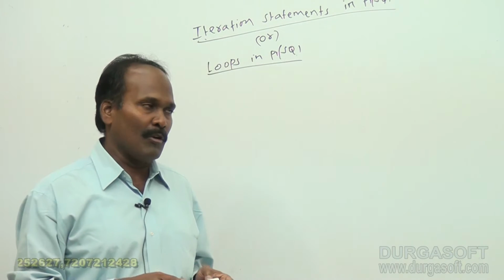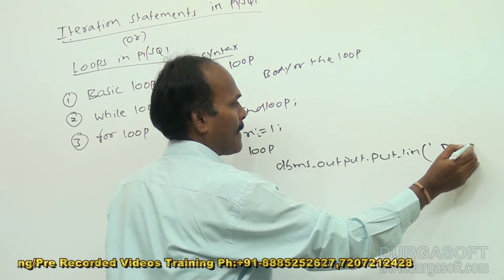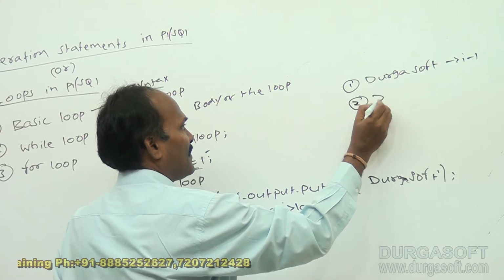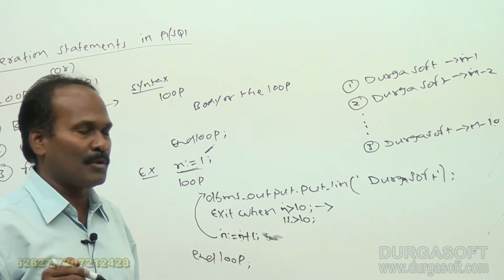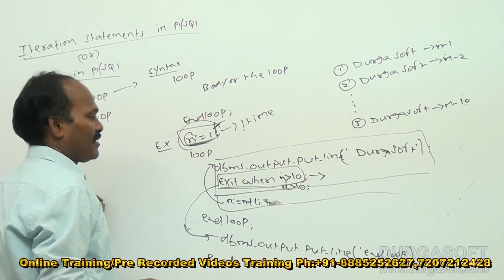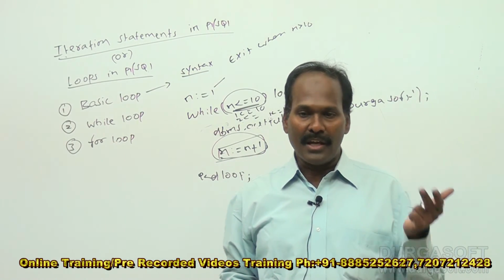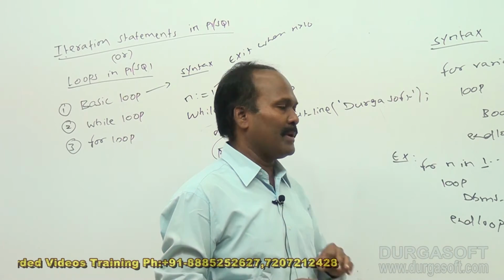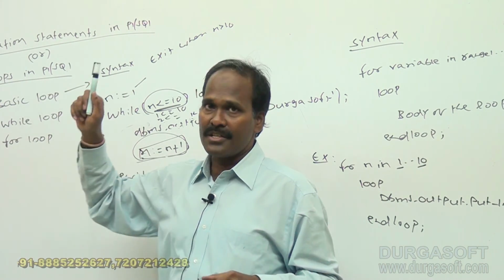Oracle || Loops in PL/SQL by Siva